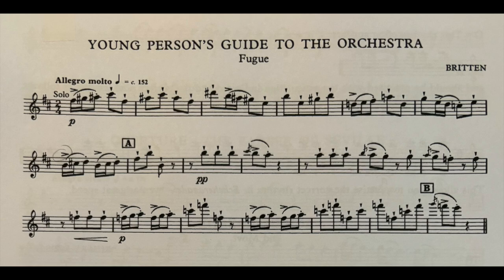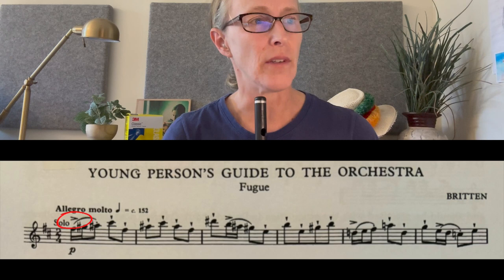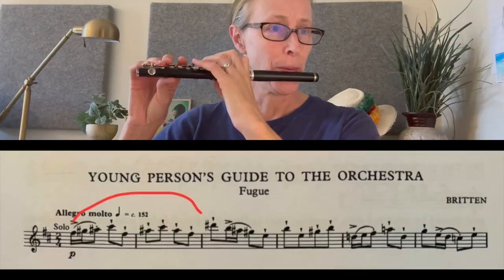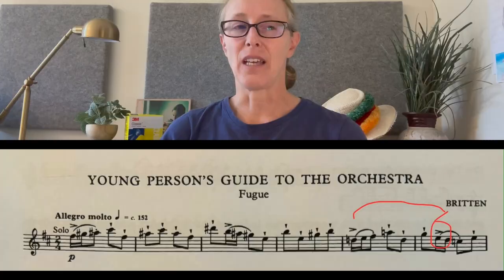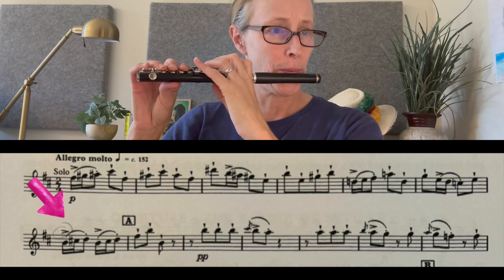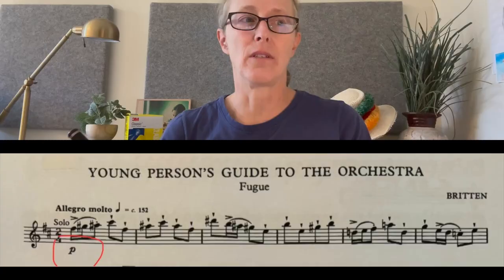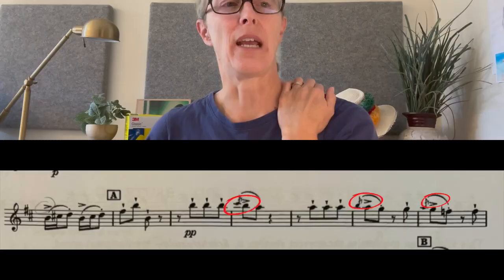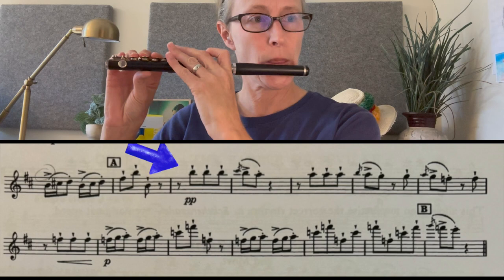A Practice Guide to Young Person's Guide to the Orchestra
A practice guide with advice and playing demos of this piccolo orchestral excerpt.